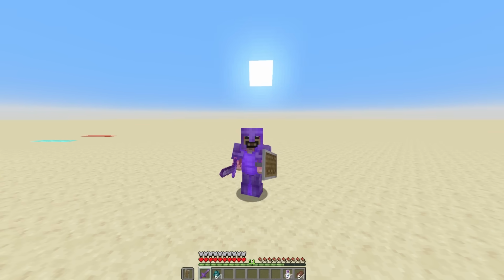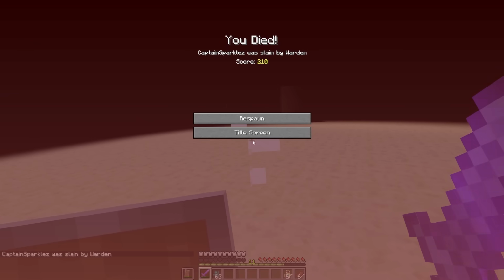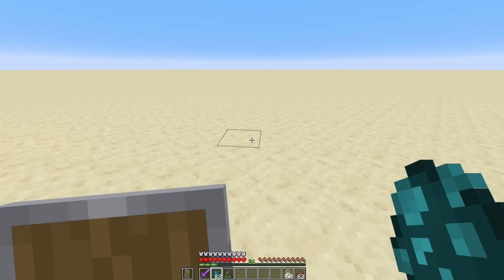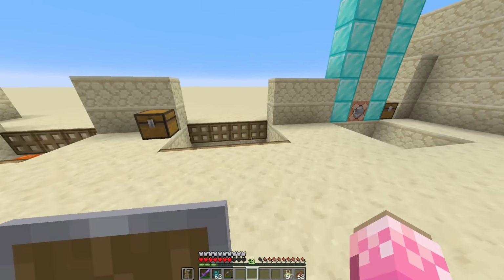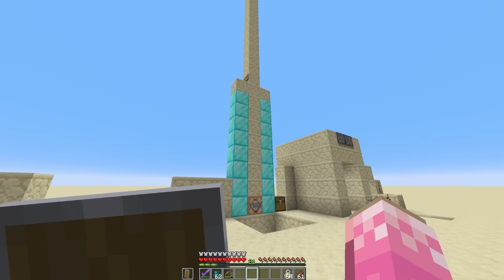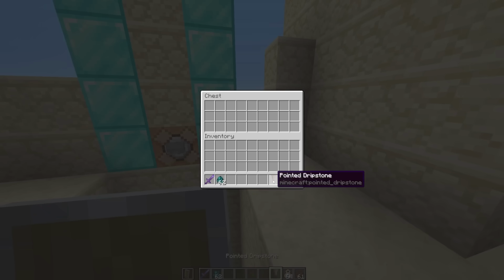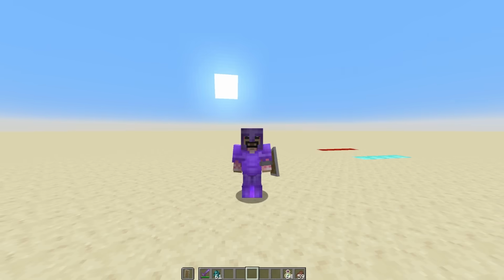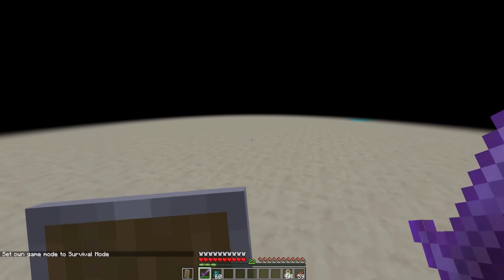The Best Way To Kill The Warden In Minecraft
In 1.19 the warden became the most powerful mob in Minecraft. That doesn't mean we can't figure out how to be more powerful.